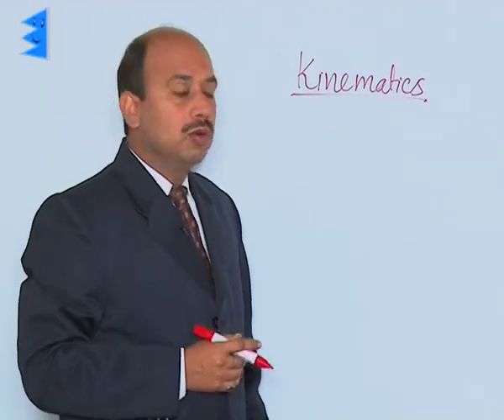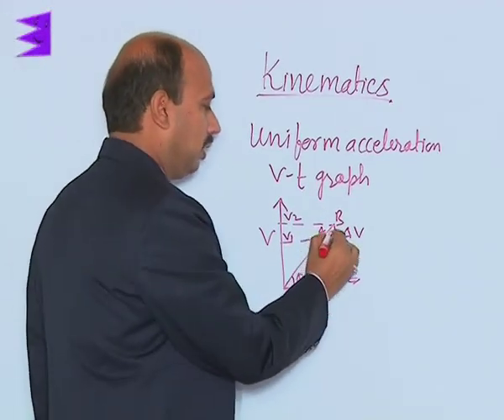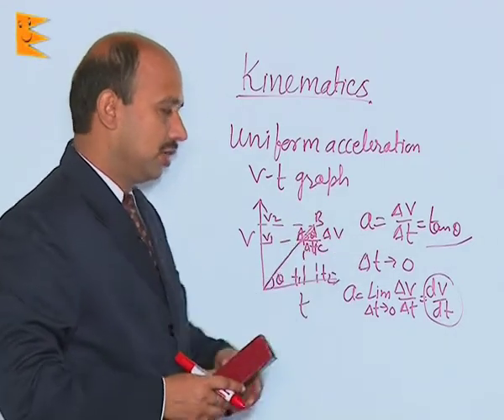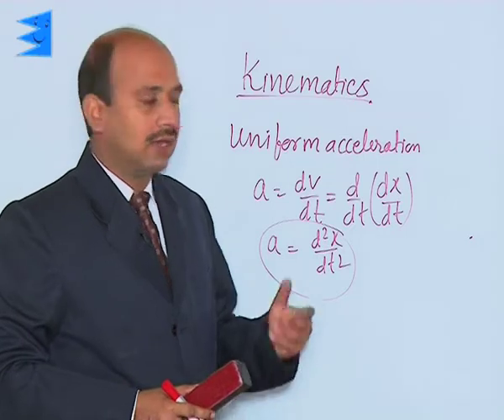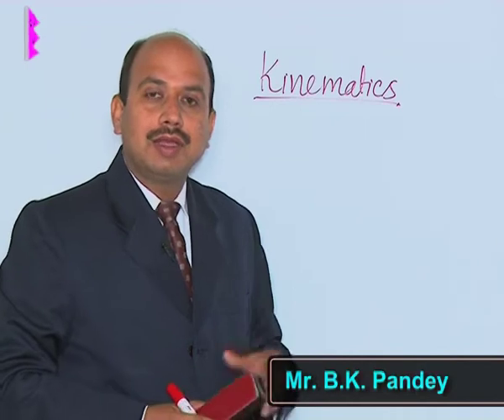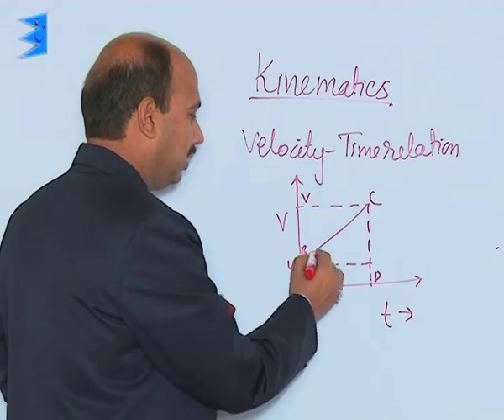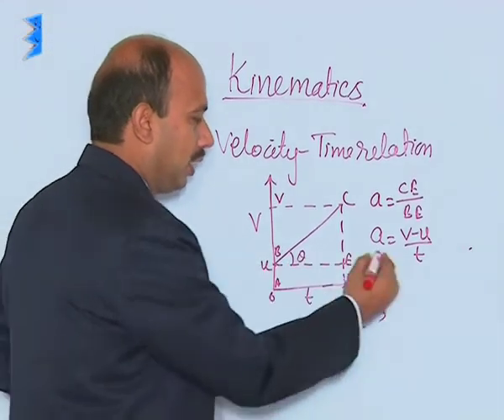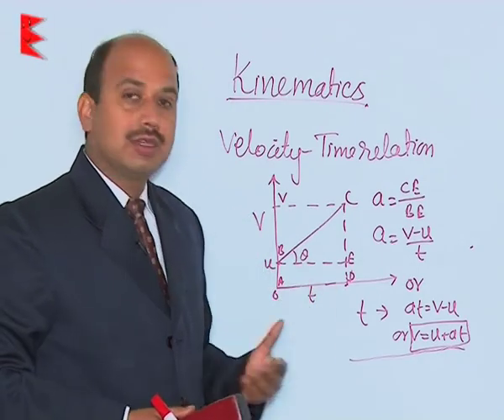CBSE Class 11 Physics Motion in a Straight Line Uniform Acceleration |Extraminds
Topic:  Uniform Acceleration
Extraminds